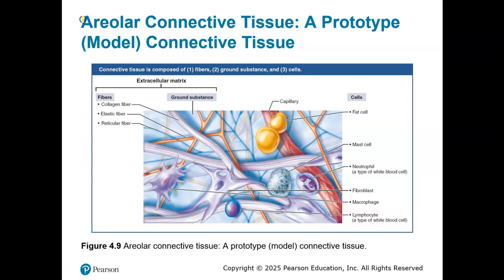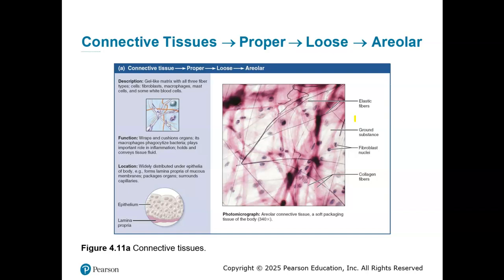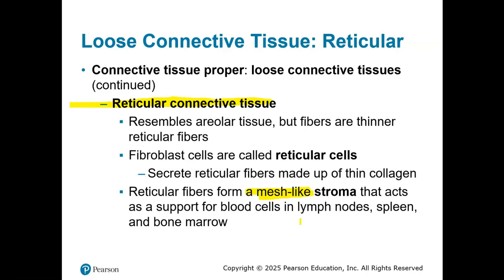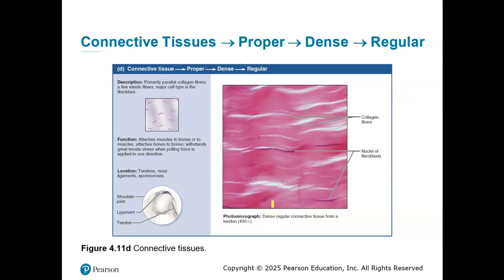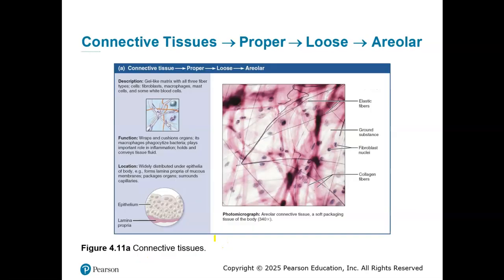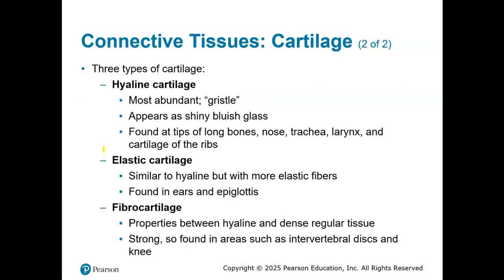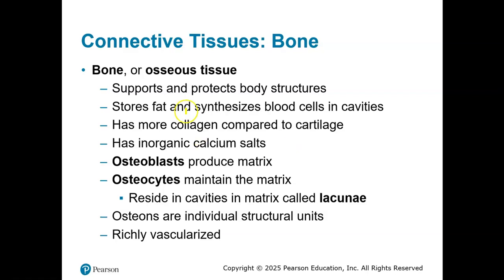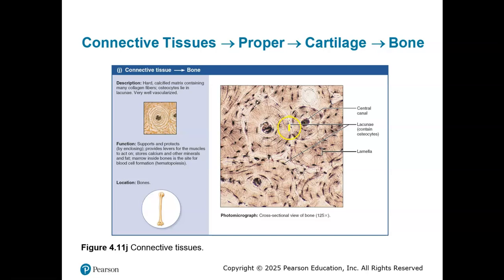168Ch4 slides 57 - 75